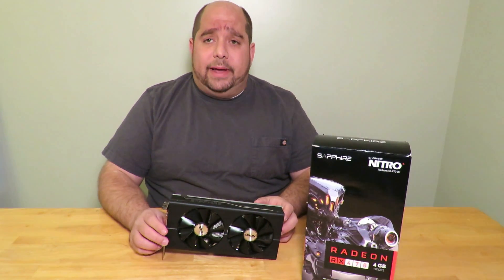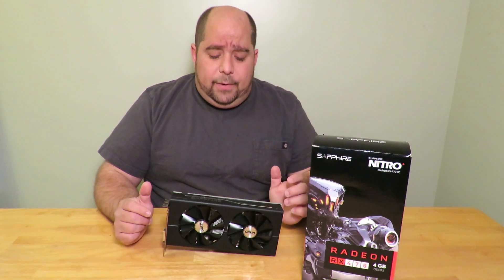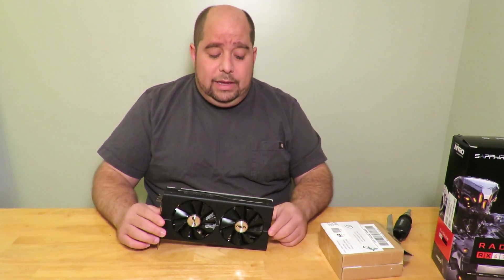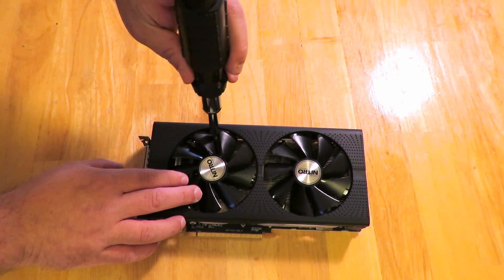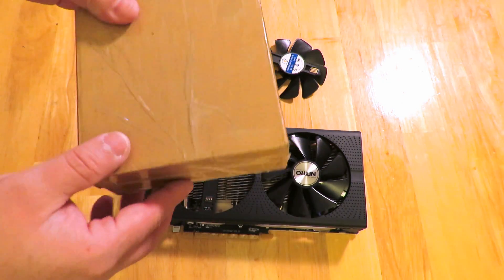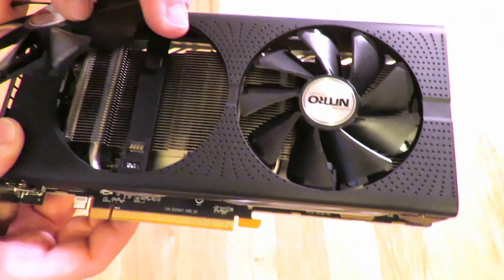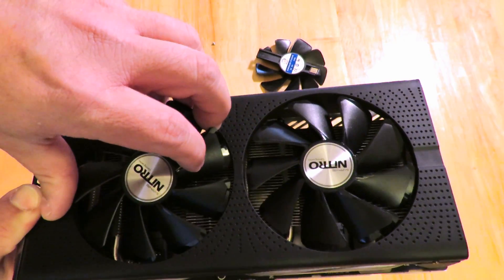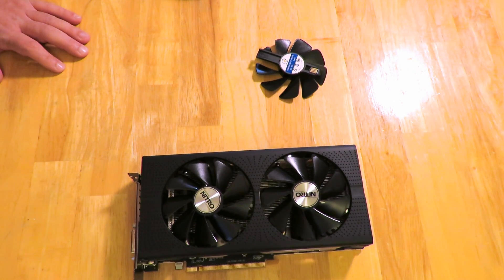Replacing Fans on the Sapphire Radeon NITRO+ RX470 OC 4GB GDDR5 11256-01-20G Video card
Check out my video to see how to replace fans on the Sapphire Radeon NITRO+ RX470 OC 4GB using their Quick Connect system.
Check it out on Amazon